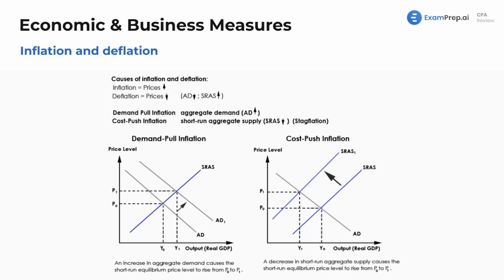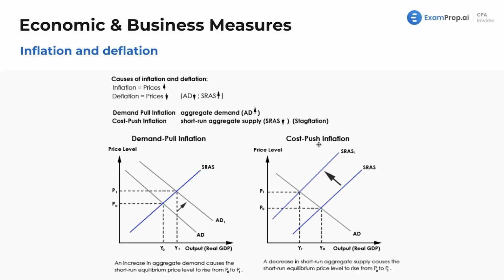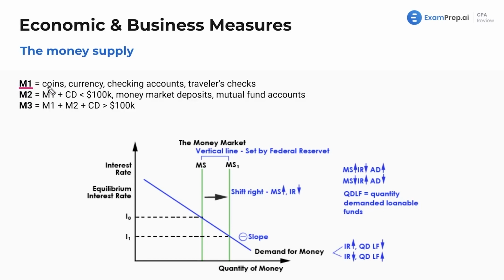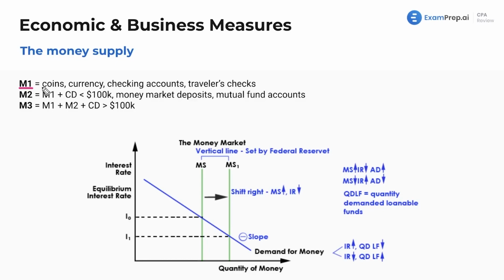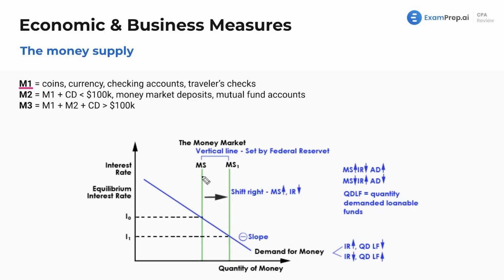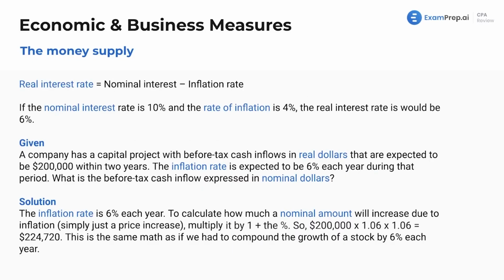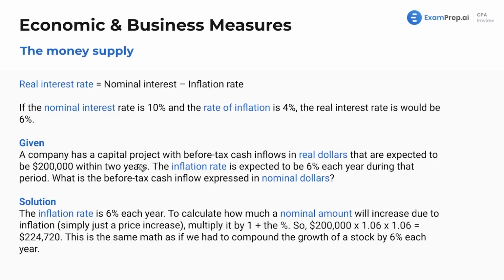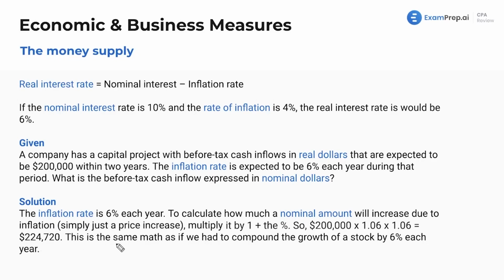Inflation, Deflation, and Money Supply [CPA Prep]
🎓 Lesson Overview:
In this lesson, Nick Palazzolo, CPA, demystifies the concepts of inflation and deflation, describing their causes and implications on the economy. He simplifies how demand-pull and cost-push factors can lead to changes in price levels and output, punctuating his explanations with easy-to-understand graph interpretations. Nick also breaks down the complexities of the money supply by unpacking the nuances of M1, M2, and M3 money supplies, relating their liquidity and composition to real-world scenarios. The final portion of the lesson ties in nicely, detailing how the Federal Reserve's monetary policy influences interest rates through changes in the money supply, and illustrating the calculation of real interest rates by factoring in inflation. Wrapping up, Nick works through an example of how inflation impacts nominal dollars, giving a practical view of these economic principles at play.

🔍 Key Topics Covered:
- Inflation and Deflation
- Money Supply Explained
- Demand-Pull Inflation
- Cost-Push Inflation